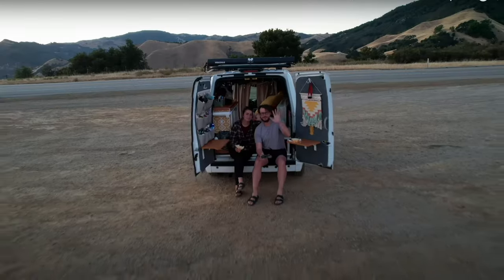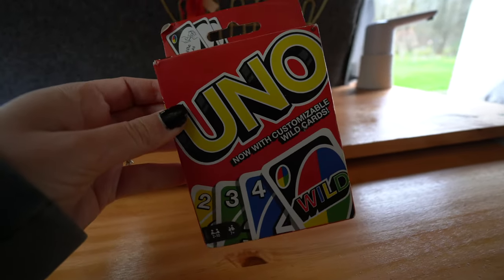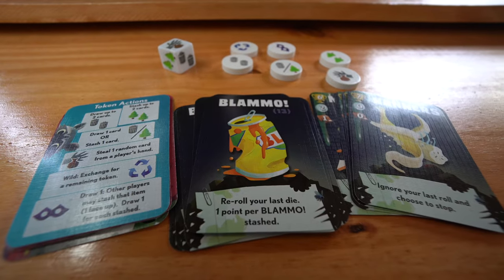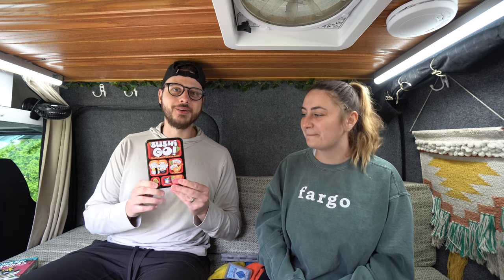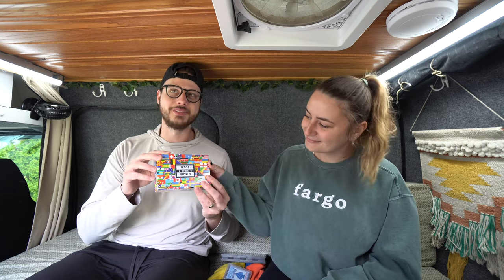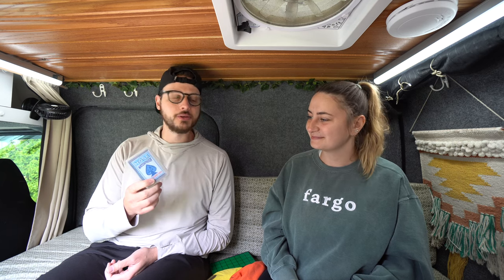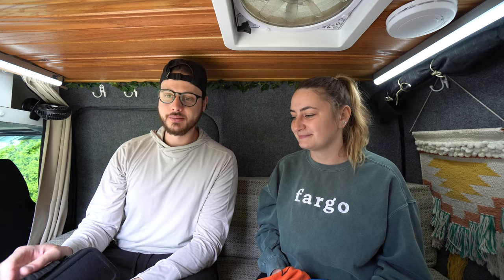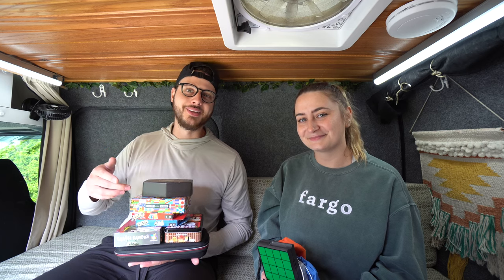BEST TWO PLAYER BOARD GAMES FOR TRAVEL & CAMPING: the games we packed for van life!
While traveling the country in our 2013 Ford Transit Connect micro camper van, we stay in some places without internet access and to pass the time we love to play board games! These are our favorite two player games that pack down small, perfect for van life and travel:

Travel Othello
Forget it
Waterproof playing cards
Star Wars Sabacc
Uno & Dos
Trash Panda
Sushi Go
Nintendo Switch

Looking for a travel guide? Check out GuideAlong! (formerly known as the GyPSy Guide) They have audio tours for locations all over the world. We especially love using them in National Parks